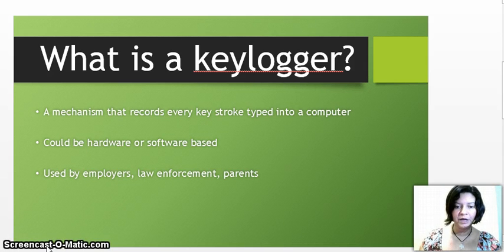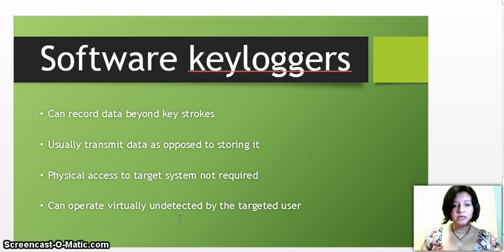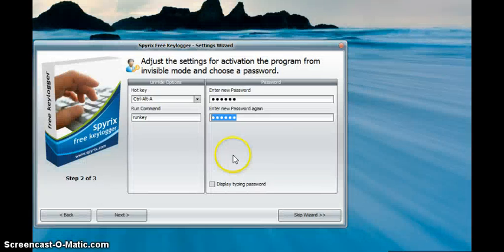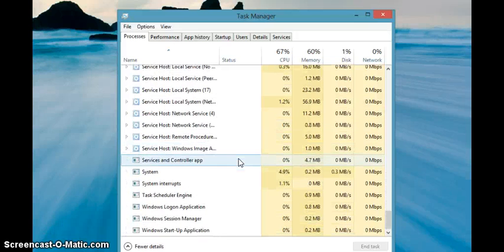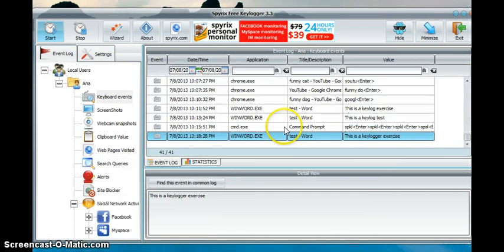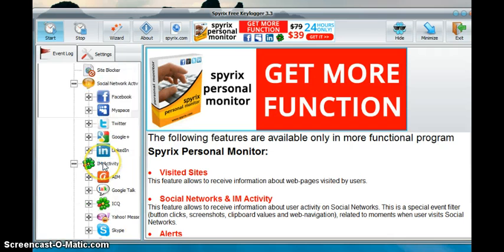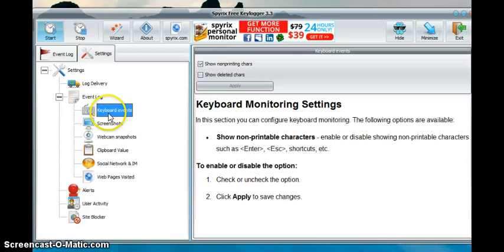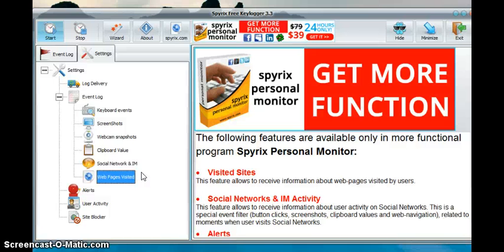Keyloggers - Intro to Ethical Hacking (Spyrix)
This presentation is an introduction to keyloggers, featuring the free version of the Spyrix tool

Ana Arias
Ethical Hacking
Summer 2013
Dr. Alexander Pons